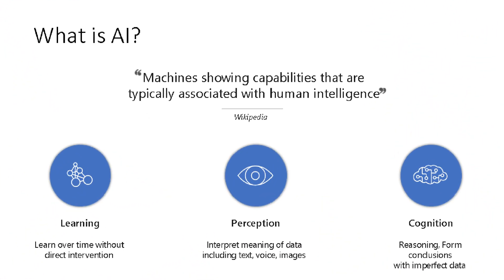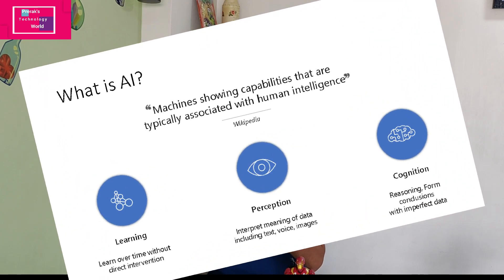What is Artificial Intelligence, Tutorial and basics| why so much of Buzz NOW on AI ??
Dear Friends,

Artificial intelligence (AI) is wide-ranging branch of computer science concerned with building smart machines capable of performing tasks that typically require human intelligence.

In computer science, artificial intelligence (AI), sometimes called machine intelligence, is intelligence demonstrated by machines, in contrast to the natural intelligence displayed by humans and animals. Leading AI textbooks define the field as the study of "intelligent agents": any device that perceives its environment and takes actions that maximize its chance of successfully achieving its goals.[1] Colloquially, the term "artificial intelligence" is often used to describe machines (or computers) that mimic "cognitive" functions that humans associate with the human mind, such as "learning" and "problem solving".

This is basic artificial intelligence tutorial